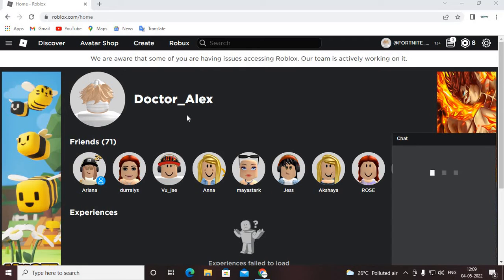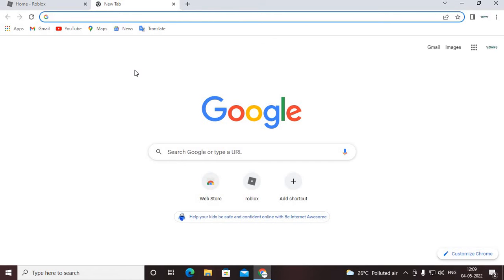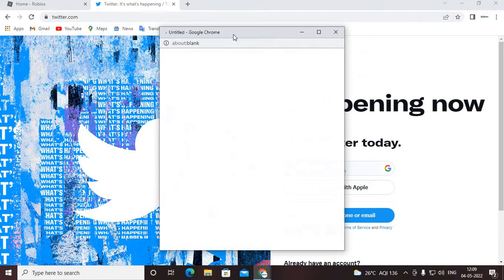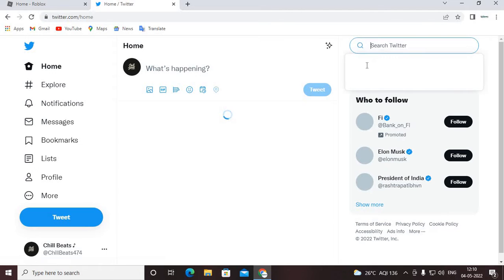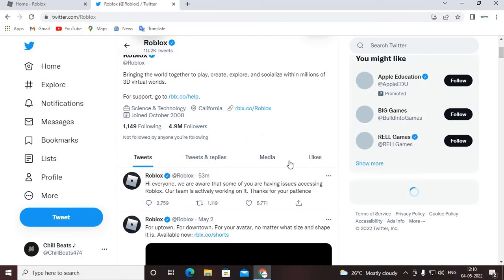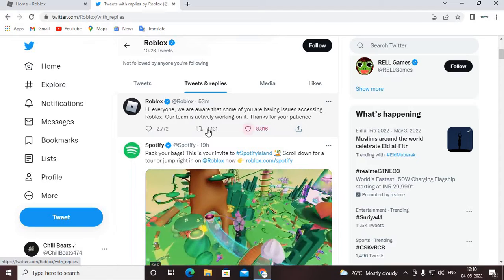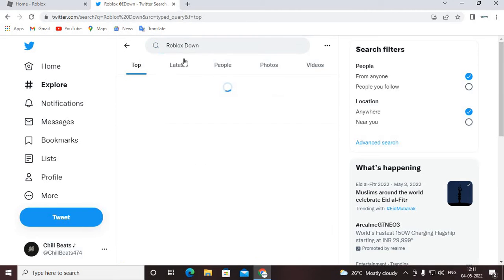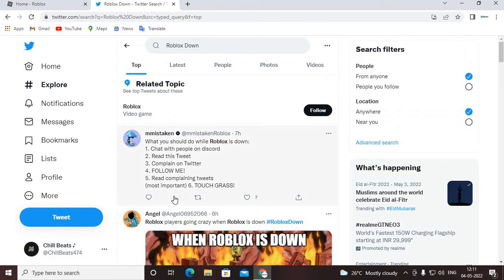Roblox is Down Again!!!!!